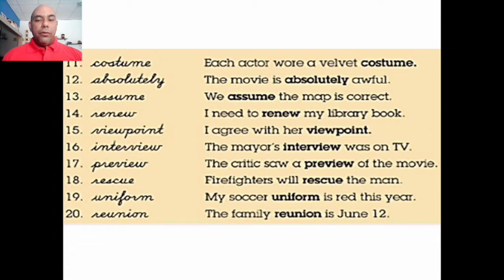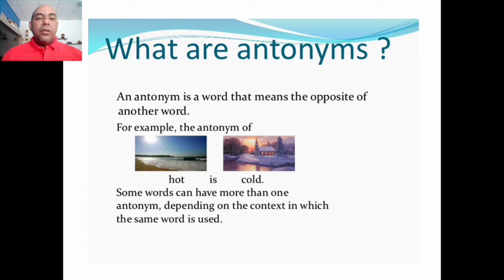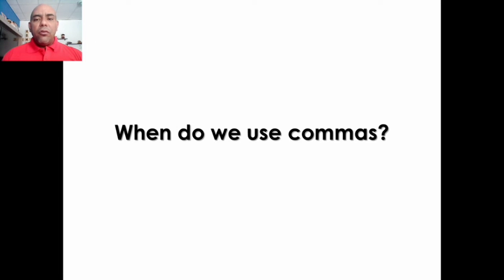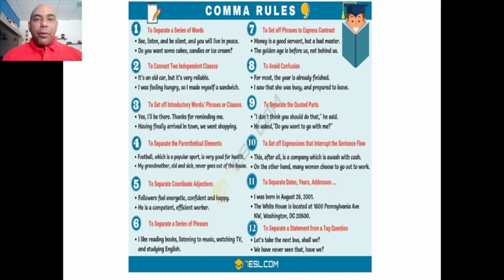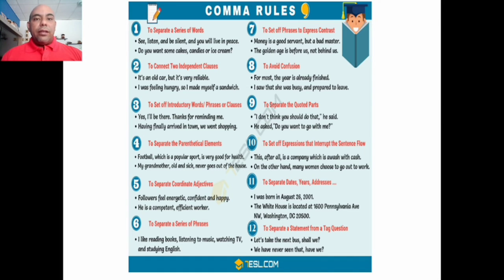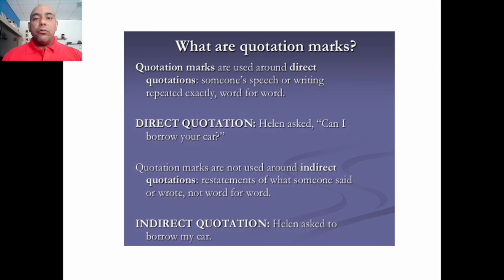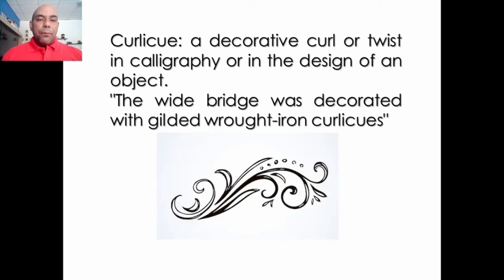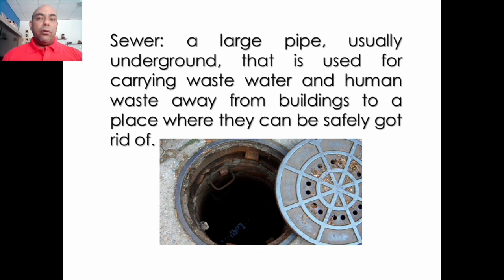Lesson 4 Spelling 6